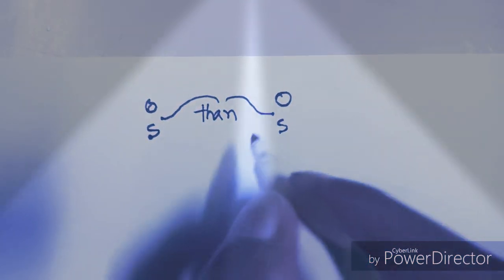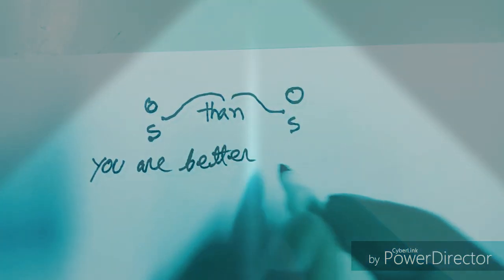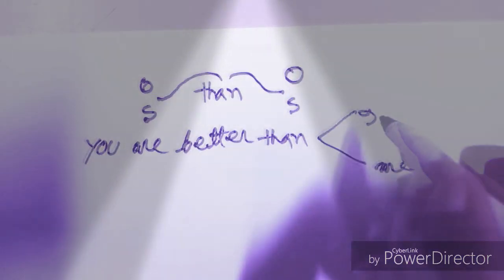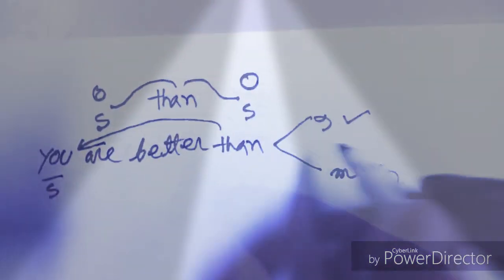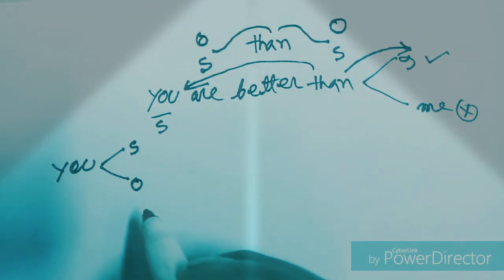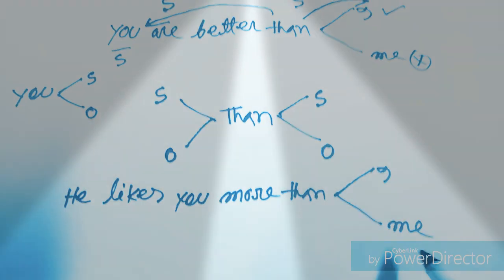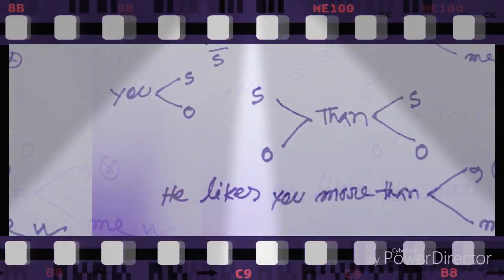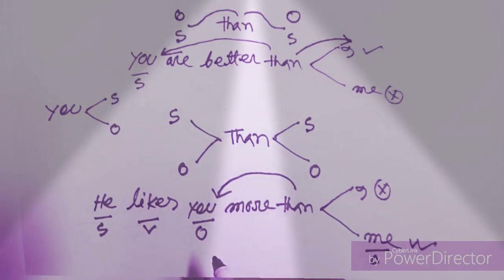Today English class about "THAN".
Dear students in this class you can understand Than after what words use.